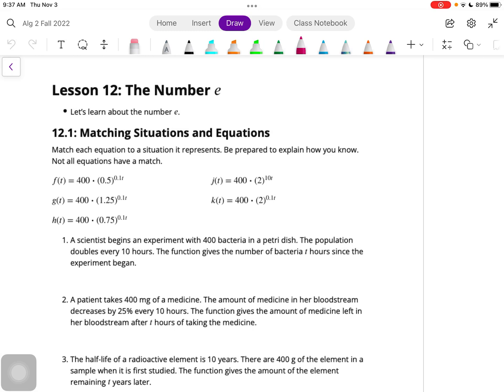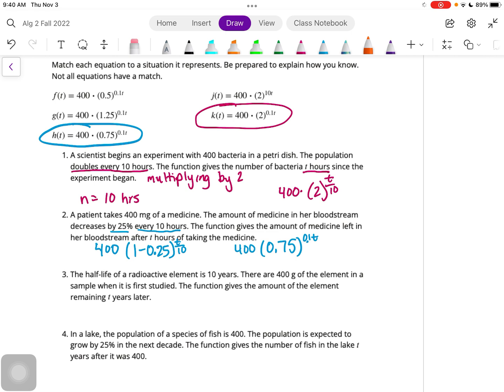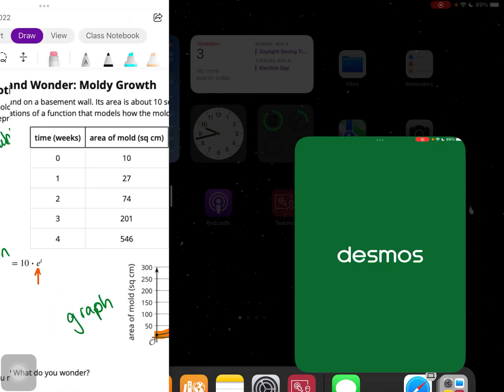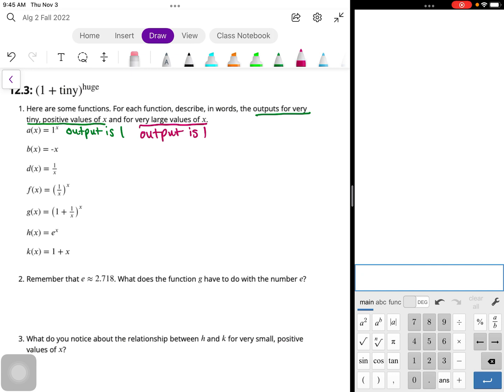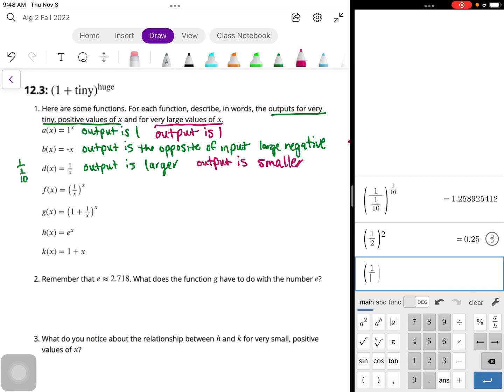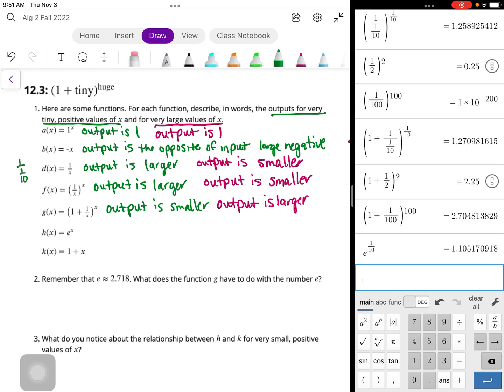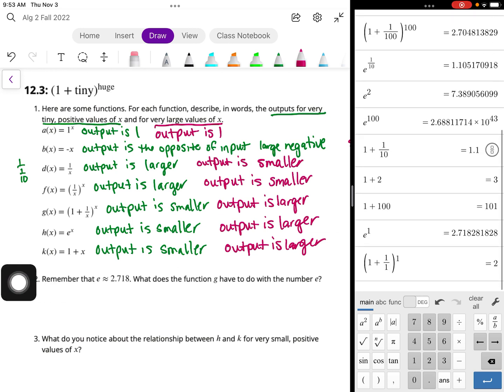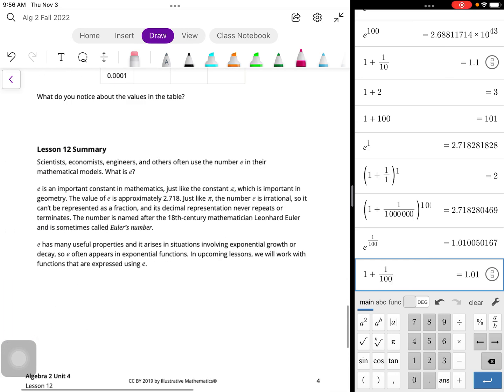Alg 2 U4L12 The Number e